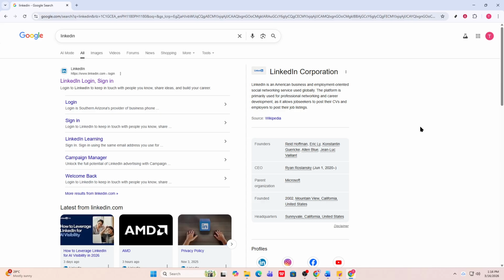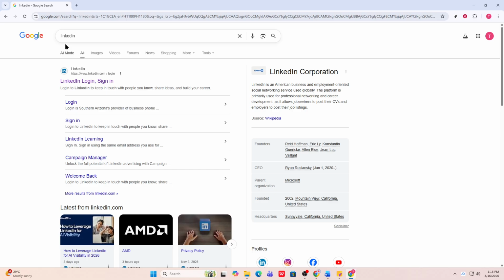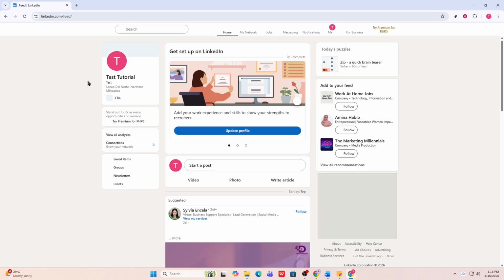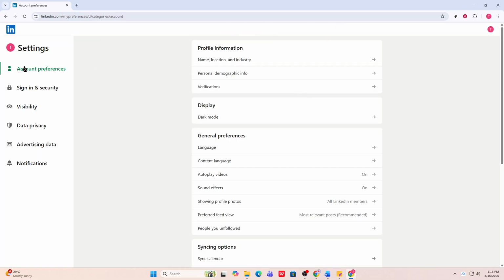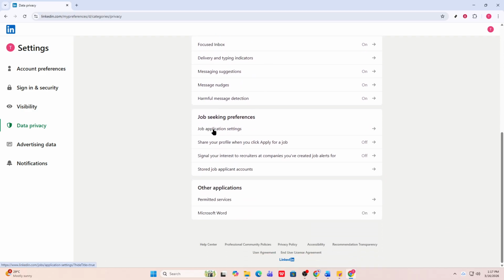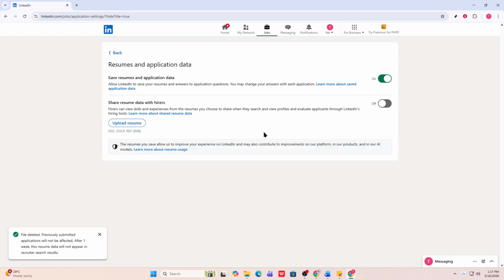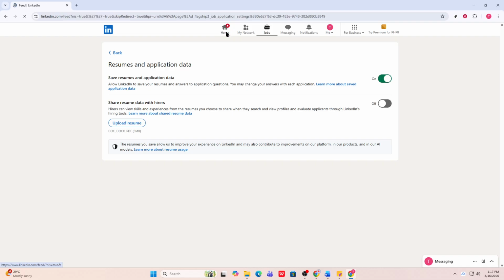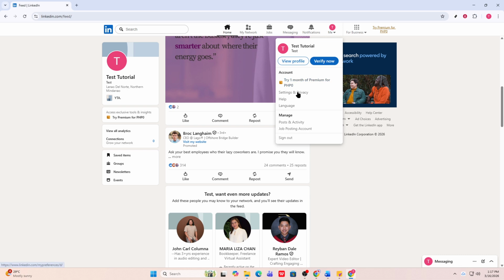How to Delete Your Resume from LinkedIn [Full Guide 2026]